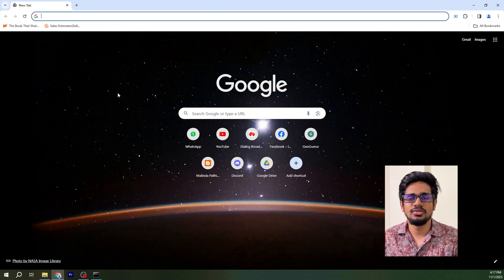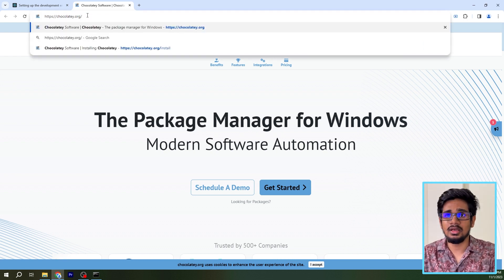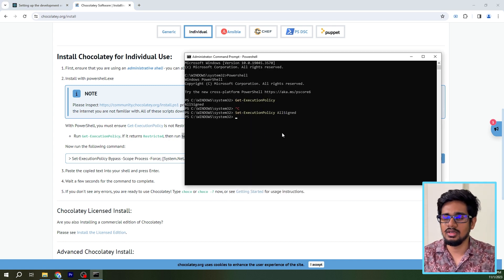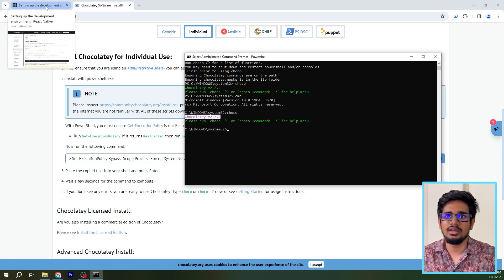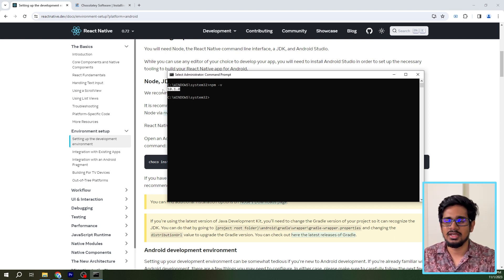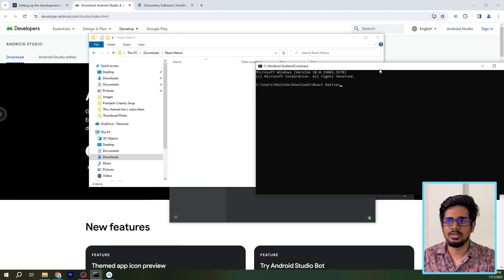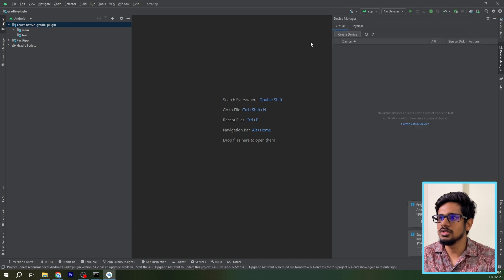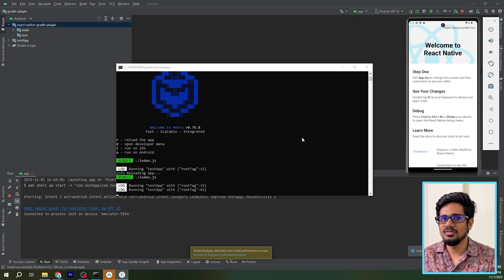React Native Installation Setup without Expo (Windows)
In this video, I will explain step by step how to Setup and Install React Native without Expo using Android Studio and Windows 10. First, we will be using Chocolatey to install NodeJS and the OpenJDK. Then, install Android Studio for the Android Development environment and the Emulator. Finally, install React Native CLI using Node.

⭐Timestamps⭐
0:00 - Intro
1:23 - Install Chocolatey
3:50 - Install NodeJS and OpenJDK
4:37 - Download and Install Android Studio
5:58 - Create React Native Project
6:48 - Open New Project using Android Studio
8:25 - Start the React Native Metro Server